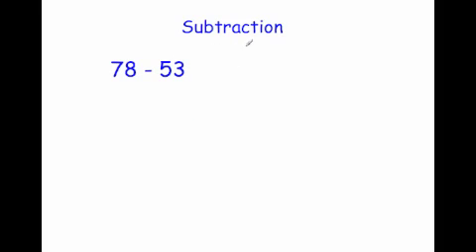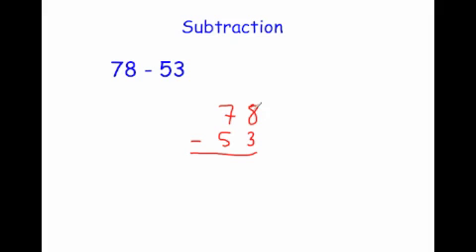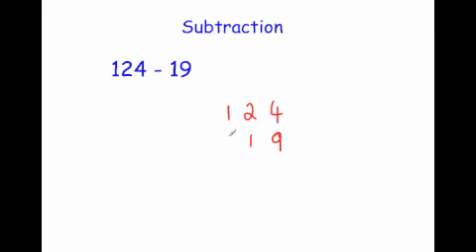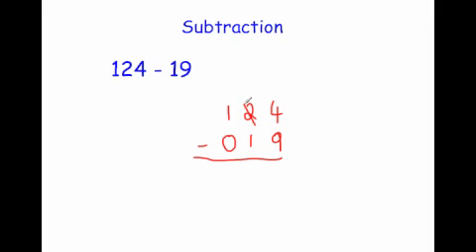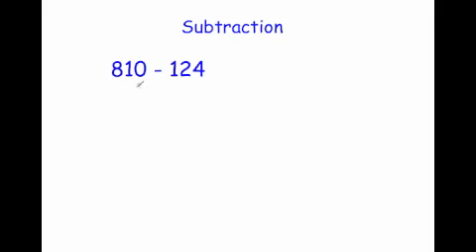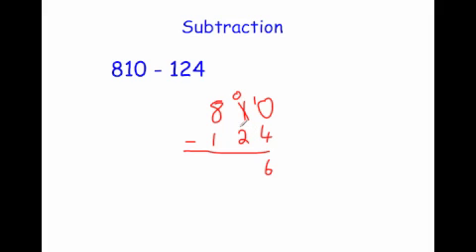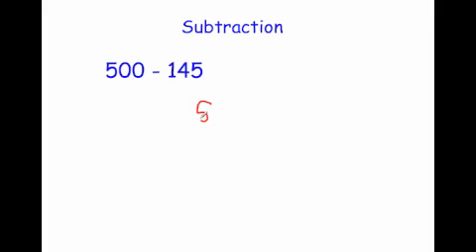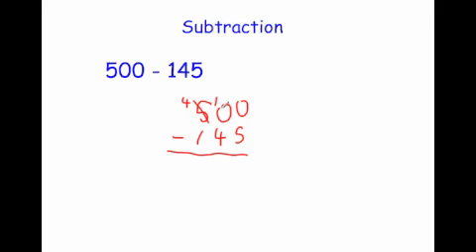Subtraction - Corbettmaths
Corbettmaths - This video explains how to subtract using columns. It begins without 'borrowing' and works up to having be 'borrow' twice.